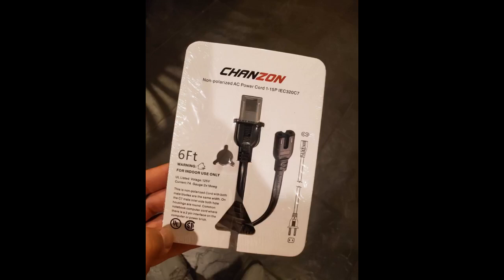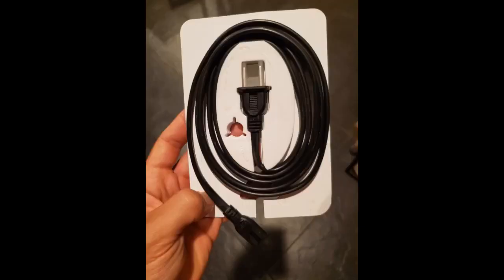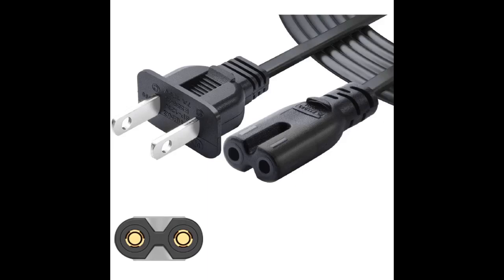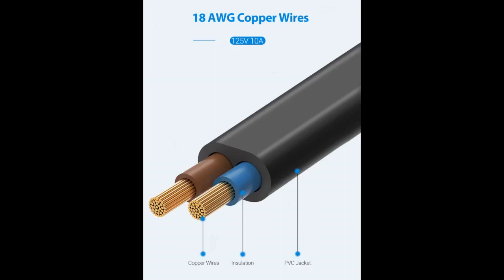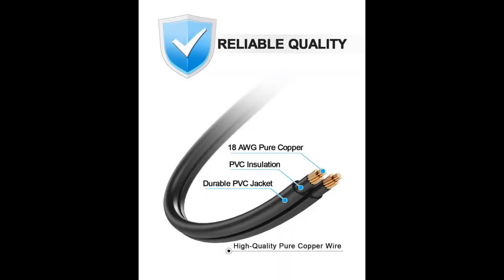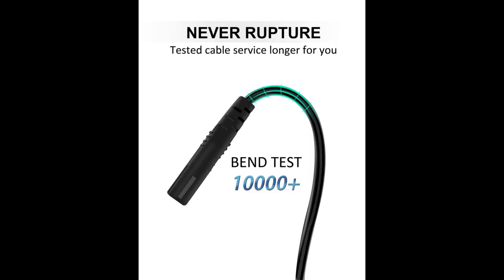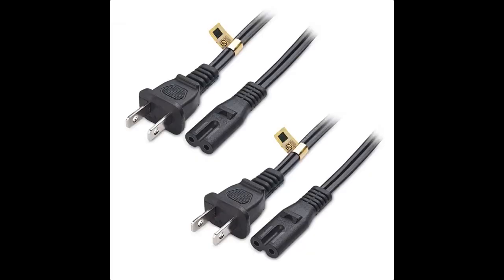More In The Description [UL Listed] Chanzon Two Prong 3 ft AC Power Cable for Sony PS4 PS3 Micr...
[UL Listed] Chanzon Two Prong 3 ft AC Power Cable for Sony PS4 PS3 Microsoft Xbox one s 360,Soundbar,Sharp Toshiba Hisense jvc TV,HP Printer 1-15P IEC320 C7 Plug 7A 125V Universal Non-Poliarized Cord

I needed a new plug for my PS4 and this one works quite well. It is of high quality, it fits my PS4, and it works. All of this at a reasonable price. This also fits my Dr. J projector, so another bonus.
A simple power cord, but it arrives well packaged (if you wish, you can just unroll the length of cord you need from the package and it will help keeping your cords neat and tidy).
The cord seems very well made, good strain relief, not too flimsy or too thick where you might expect to break the...